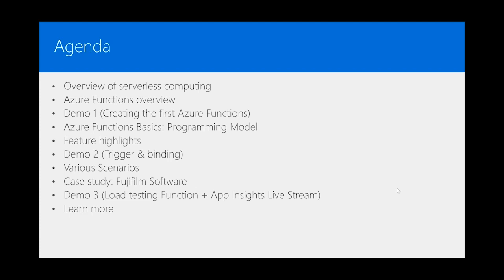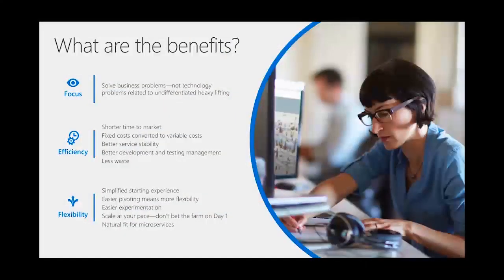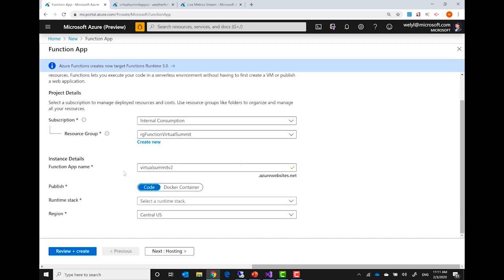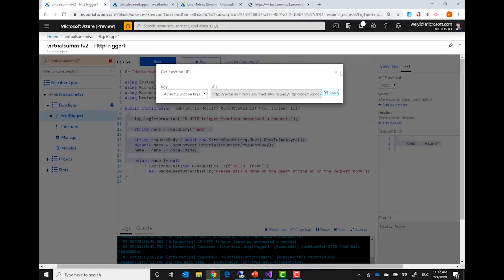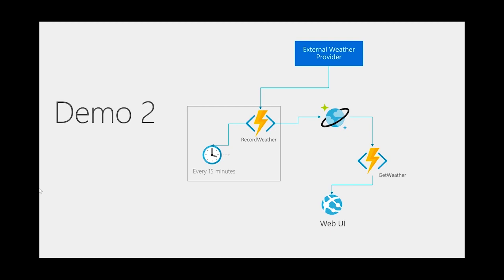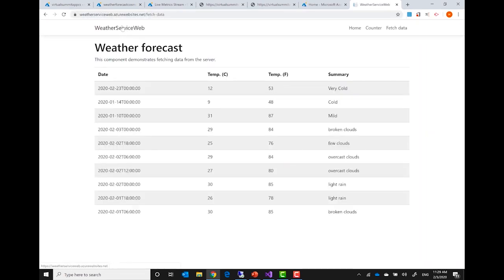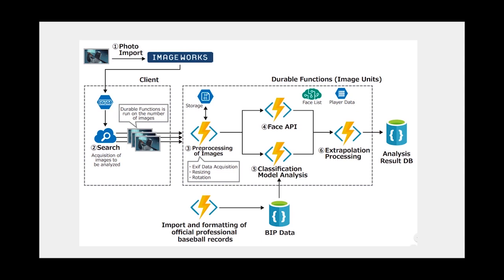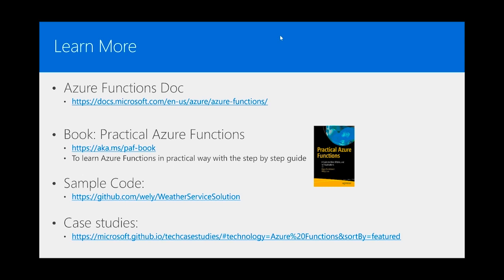Building Serverless Architecture Using Azure Functions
This session was presented in Open Source Virtual Summit (18 March 2020).

Session Abstract:
Without having to worry much about the deployment, operation, scale, etc. Serverless has become one of the most interesting trend in the industry recently. This session will walk you through one of the main serverless compute offering from Azure Functions. We will first learn about the basic on Azure Functions and then explore the architecture we could build using Azure Functions. Finally, we will conclude with a series of live demo to get you started.